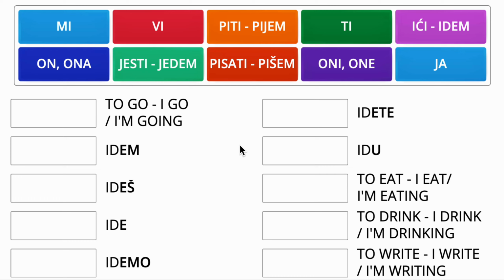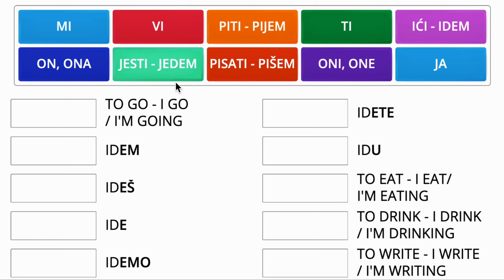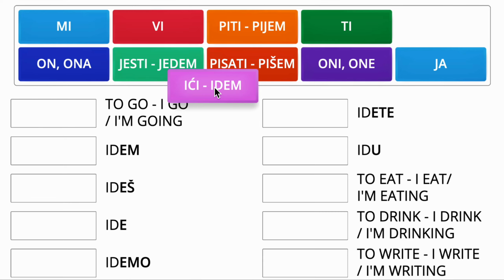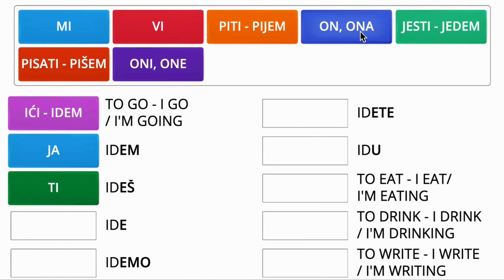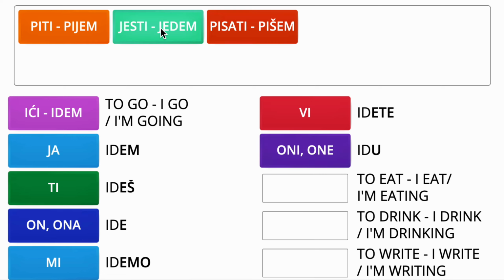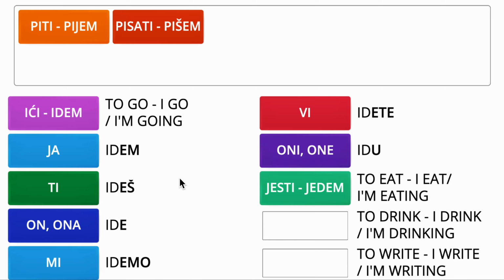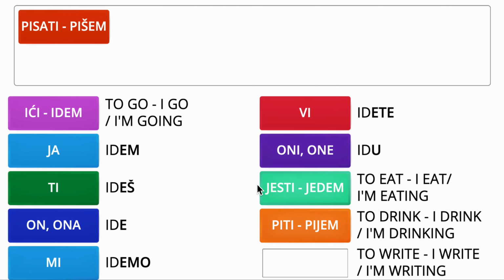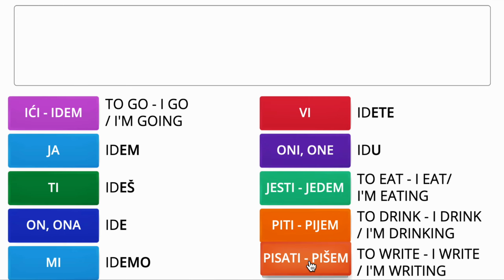Learn Croatian: The Present Tense - Irregular 'E' verbs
Basic Croatian: the present tense of irregular verbs that receive 'E' endings.